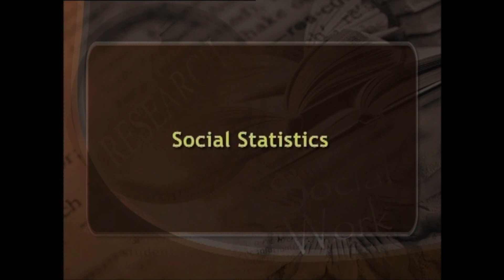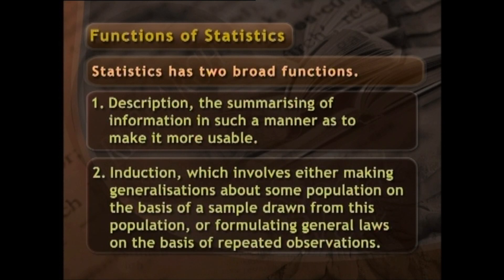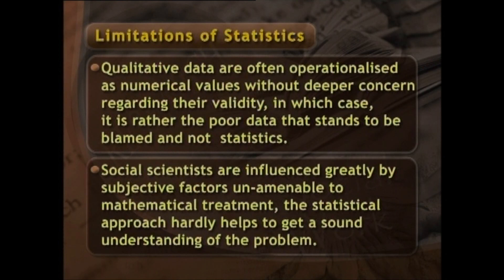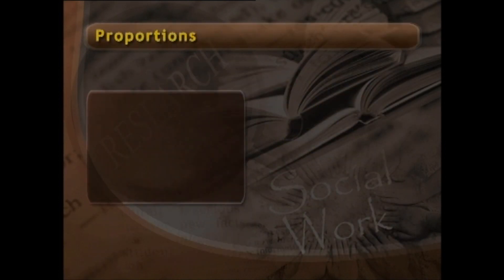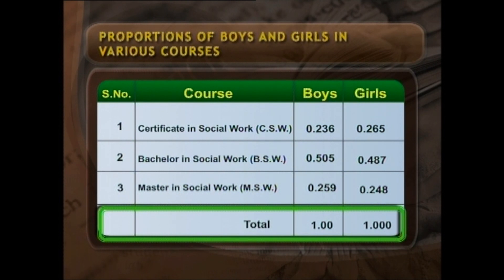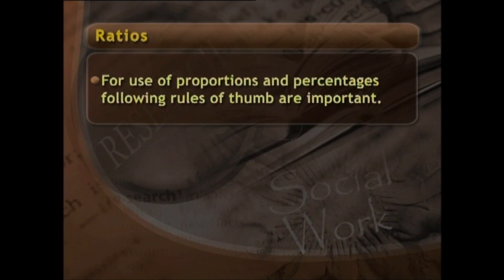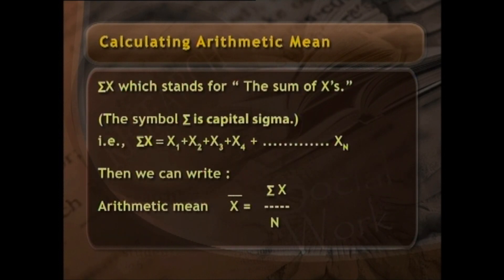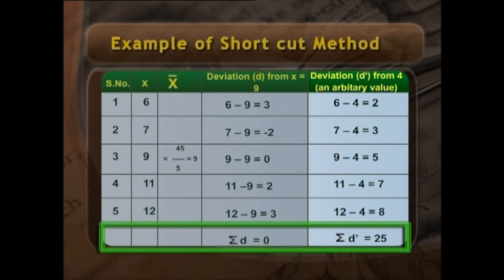Social Statistics Part A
Knowledge of statistics helps the social worker in two ways. First, the knowledge allows the social worker to be able to analyse the data as per his research objectives and draw inferences which in turn enable him to expand and improve not only the knowledge base of his profession but it also enables him to make his practice effective.